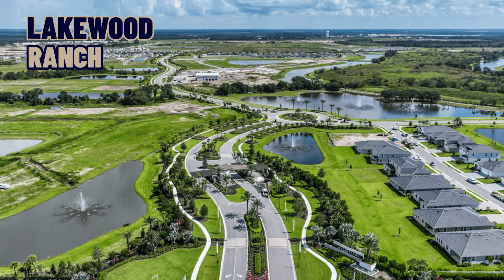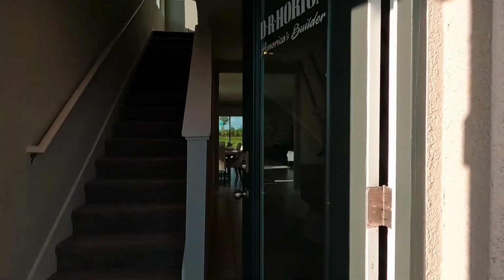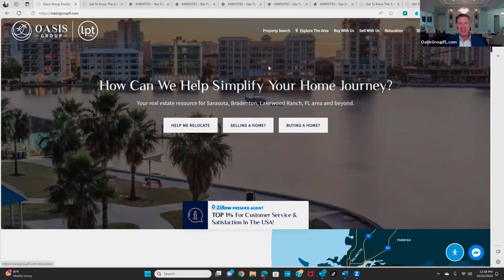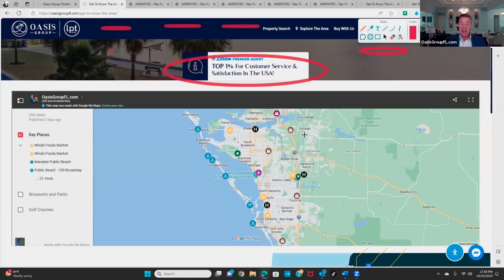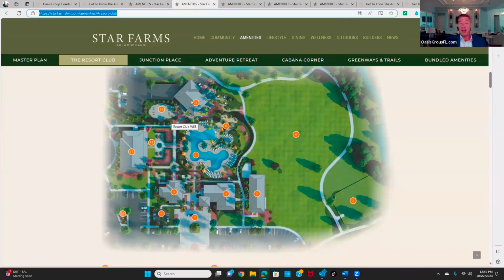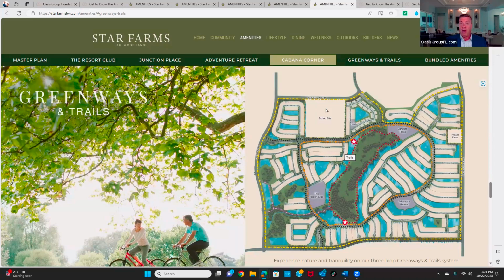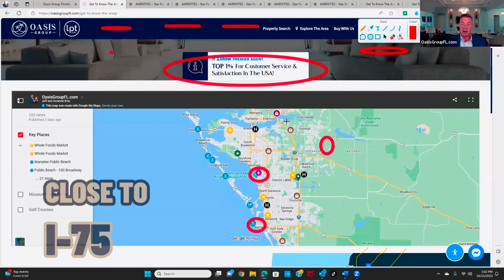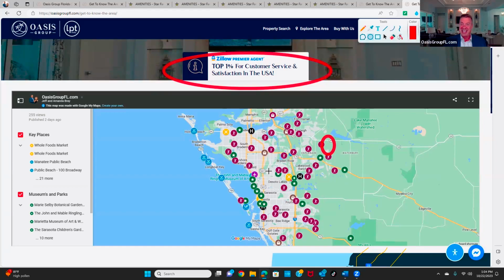UNLOCKING Star Farms: A Detailed Tour Of Robie Model Home | Living In Lakewood Ranch FL | FL Realtor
Are you thinking about moving to Star Farms in Lakewood Ranch Florida? Let’s explore UNLOCKING Star Farms: A Detailed Tour Of Robie Model Home. Discover what makes living in Lakewood Ranch FL so special today!
Explore the captivating world of Lakewood Ranch Florida living in this in-depth tour of the Robie model at Star Farms, where luxury meets lifestyle for just over $550,000. This exquisite residence boasts five bedrooms, and three baths, and spans nearly 2,400 sq ft, offering a glimpse into an extraordinary way of life.
Situated within the gated confines of Star Farms in Lakewood Ranch Florida, with HOA fees around $350 a month, this neighborhood is set to feature over 1,500 homes, promising an unparalleled living experience. Discover the unique advantage of the school within the community, strategically designed to have no car entrances within the gates, ensuring a seamless flow without the typical car line congestion.
What sets Star Farms in Lakewood Ranch Florida apart is not just the luxurious homes but its strategic location. Positioned a half-hour from Sarasota Airport, an hour and a half from Tampa Airport, and within 45 minutes of the stunning Siesta Key beach, residents enjoy convenient access to various attractions. Moreover, with 250 days of sunshine annually, Lakewood Ranch Florida provides an ideal setting for a vibrant and active lifestyle.
Whether you're considering a move in the next few months or years, we're here to assist you every step of the way.
If you’re thinking about moving to Star Farms in Lakewood Ranch Florida be sure to give me a call, shoot me a text, send me an email, or schedule a Zoom call. I’d love to help you make a smooth move to Star Farms in Lakewood Ranch Florida!
00:00 - Intro to UNLOCKING Star Farms: A Detailed Tour Of Robie Model Home
00:13 - Overview of Robie Model Home in Star Farms Lakewood Ranch FL
00:29 - Robie Model Home Tour in Star Farms Lakewood Ranch FL
03:48 - Map Of Star Farms Lakewood Ranch Florida
08:52 - Wrap up on UNLOCKING Star Farms: A Detailed Tour Of Robie Model Home
🤔Thinking of Moving to Florida?
📝 Let Us Help! Jeff and Amanda Bray
This channel is all about living in Florida, moving to Florida, and relocating to Florida. We also cover living in the Sarasota Florida suburbs, moving to the Bradenton Florida suburbs, and relocating to the Lakewood Ranch Florida Suburbs.

If you want to know everything about eating, sleeping, working, playing, the good, and the bad of living in Florida, then subscribe▶ and tap the bell🛎 for notifications so you can be the first to know about the current market in Florida.😁

We get calls and emails everyday of people just like you, looking for help on making their move to Florida and we absolutely love it.😍 Whether you are moving in 9 days or 90 days, give us a call☎, shoot us a text📝, or send us an email📨 so we can help you make a smooth move to Florida.
We are proud to announce that Zillow has ranked Jeff Bray and Amanda Bray in the Top 1% for customer service and satisfaction for the entire USA. We are your SWFL real estate agents and we serve Sarasota, Bradenton, Lakewood Ranch, Venice, Siesta key and beyond...